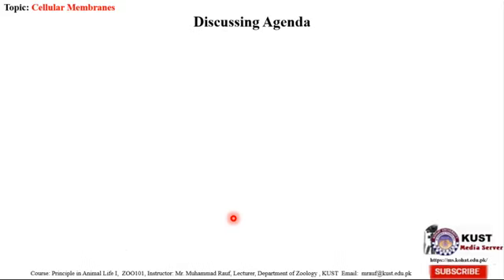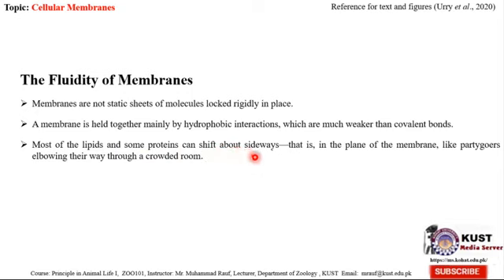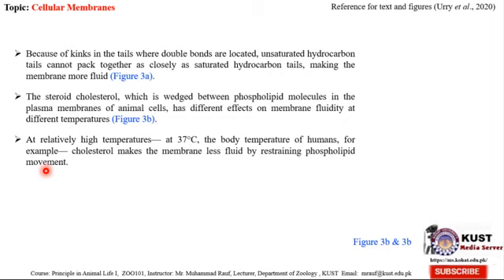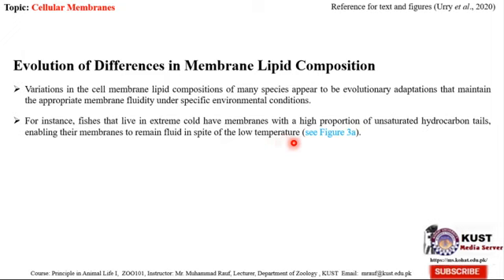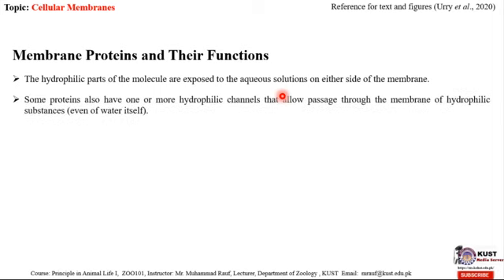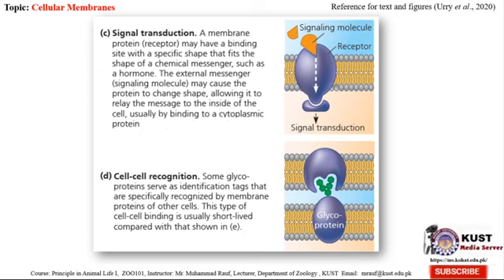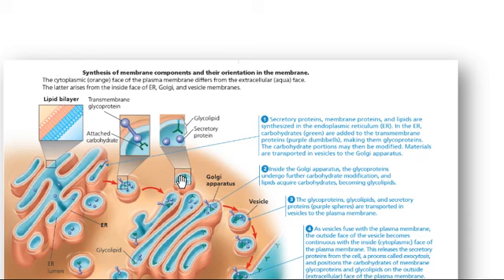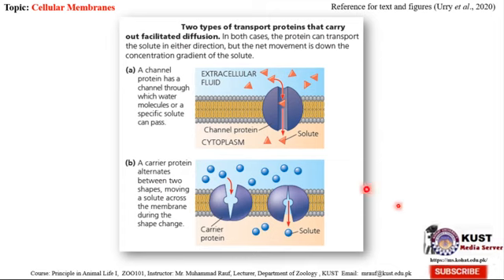Course: Principle in Animal Life- I. Lecture 58: Cell Membrane